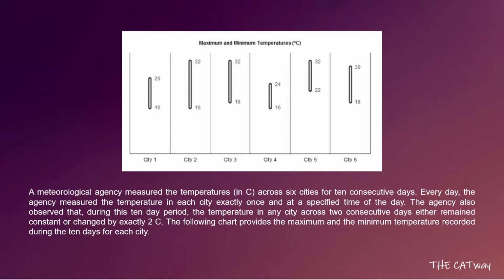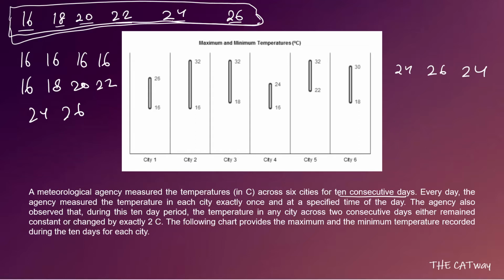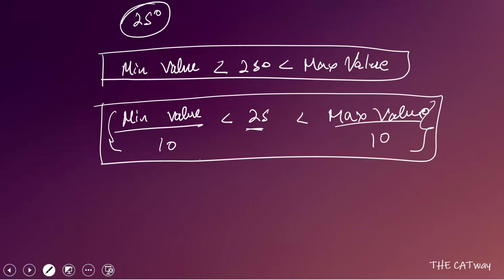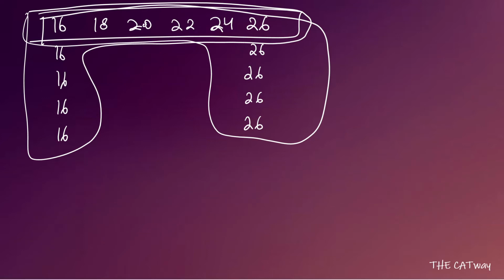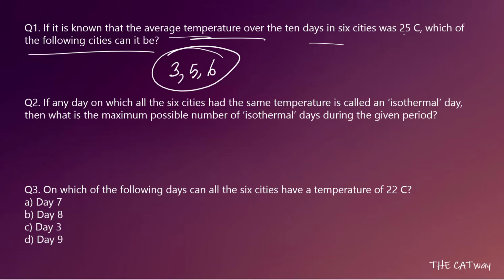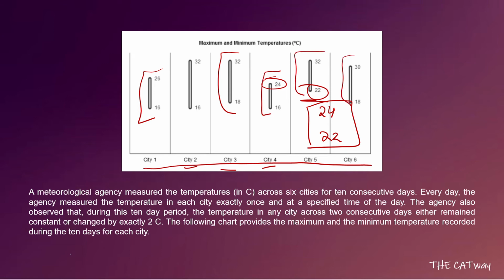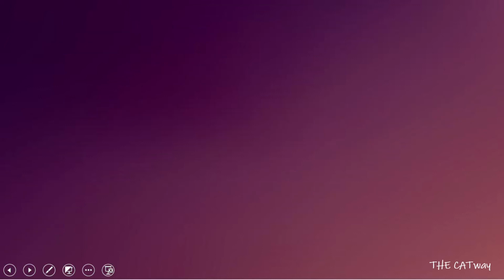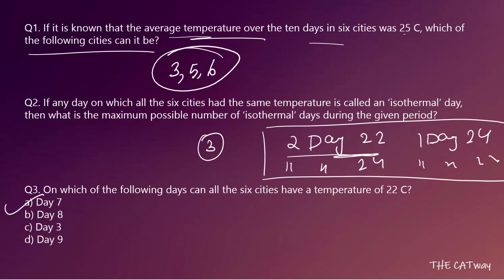LRDI Set involving Averages